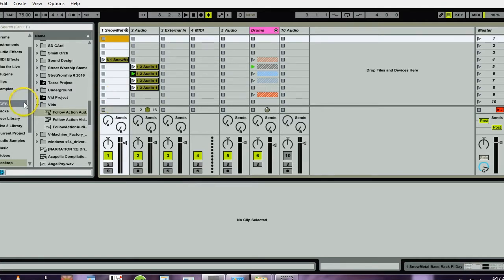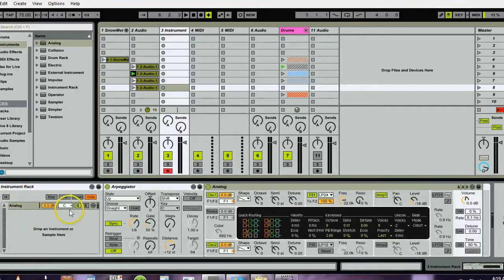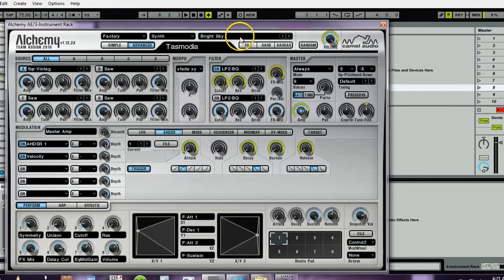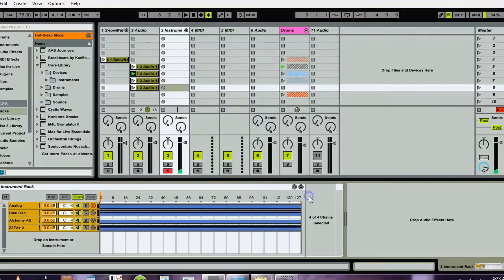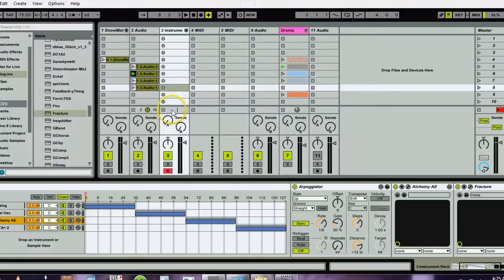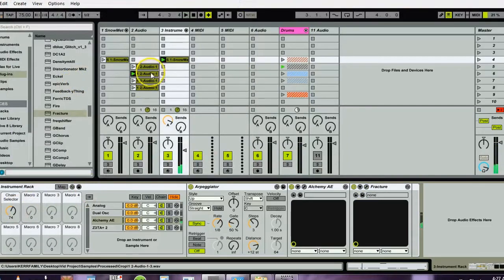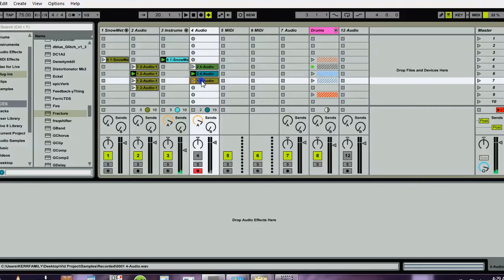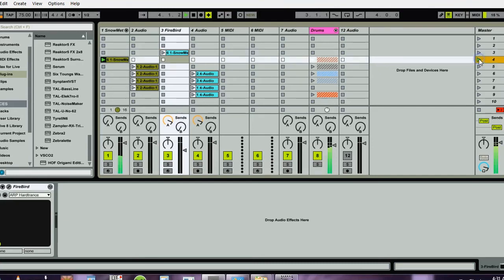Ableton Advanced: Follow Action 2 .. Arpeggios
Here I take the clips Follow Action randomization to another practical application regarding arps.

Samples, Templates, Patterns